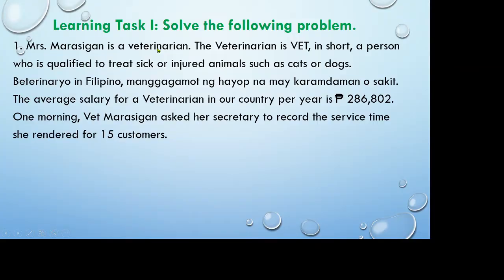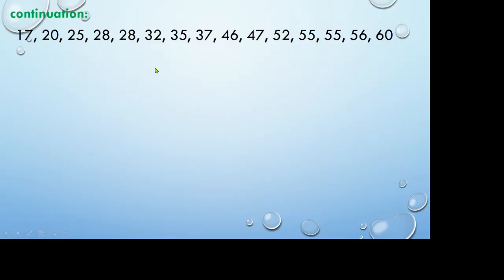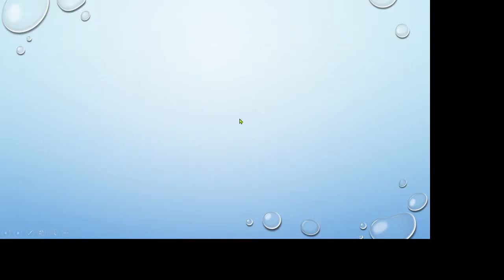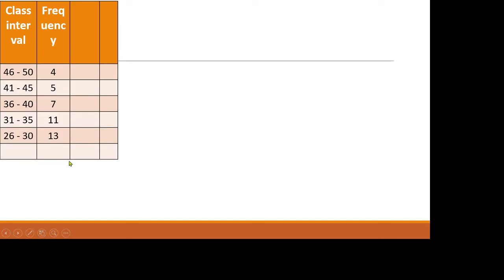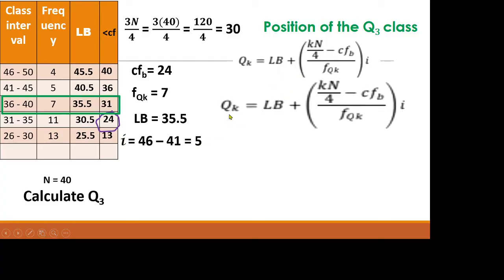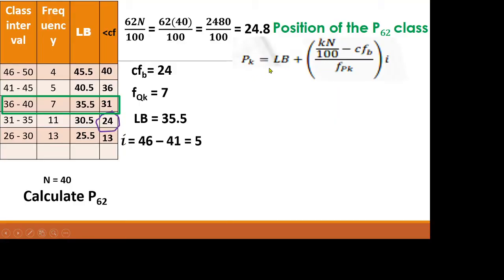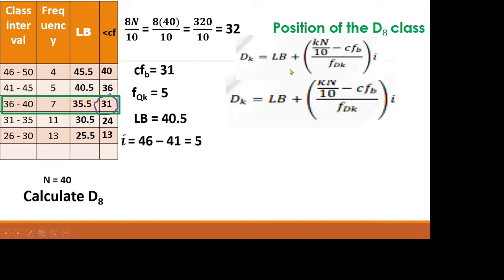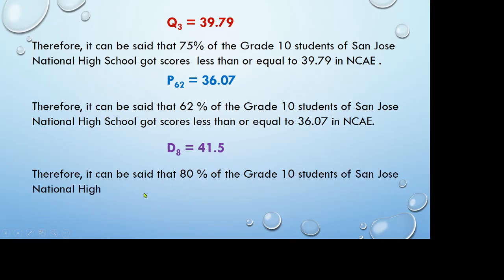SOLVE PROBLEMS INVOLVING MEASURES OF POSITION, PART 2